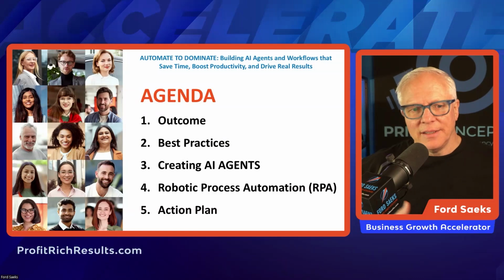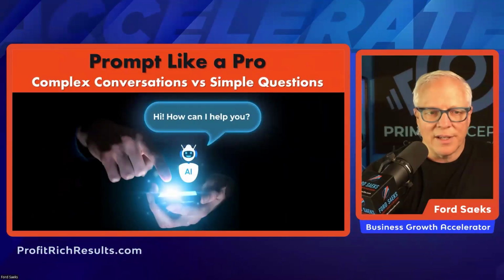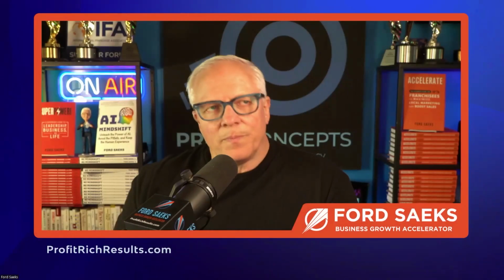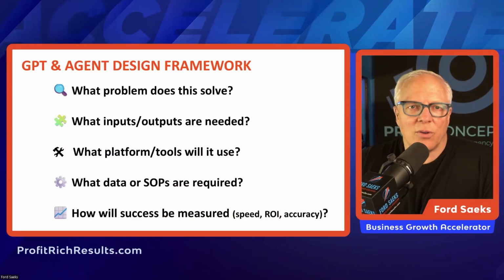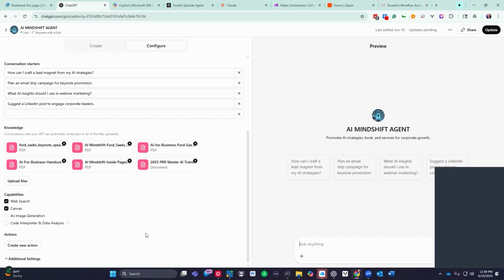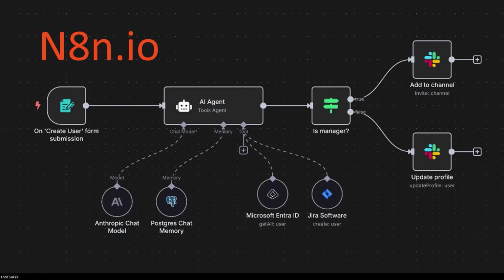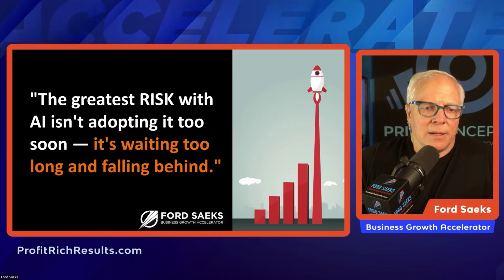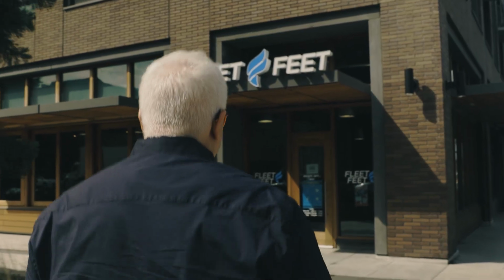Automate to Dominate: AI Agents & Workflows for Business Growth | Ford Saeks – JUNE 2025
Unlock the power of AI to boost your business today! This video dives into game-changing strategies for leveraging AI tools like ChatGPT, custom GPTs, and robotic process automation to transform operations, enhance customer experiences, and drive sales growth. Whether you're a beginner or advanced user, discover actionable insights on creating AI agents, optimizing workflows, and implementing cutting-edge AI solutions tailored to your business needs. Learn how to stay ahead in the rapidly evolving AI landscape with practical tips and real-life examples. Don't miss this opportunity to future-proof your business and harness the full potential of AI innovation!

Ford Saeks is offering a limited-time Custom AI Agent & Workflow Session for just $497 (regularly $1,500+). This is your opportunity to build your first AI agent with Ford—live, 1-on-1.

What’s Included:
✔️ One 60-minute private Zoom session with Ford Saeks
✔️ A fully functional AI agent built for your specific business needs
✔️ Personalized AI workflow design you can replicate
✔️ Session recording included for ongoing use
✔️ Use your session anytime within 6 months

Take the guesswork out of AI and start implementing real solutions.

CHAPTERS:
00:00 - Welcome
01:26 - Agenda Overview
02:06 - Introduction to the Topic
03:36 - Purpose of the Meeting
09:22 - Understanding Multimodal AI
11:19 - Engaging in Dialogue
15:47 - Importance of Human Touch
17:55 - Default Settings in AI
20:30 - Exploring Perplexity
21:30 - AI-Ready Blueprint Explained
27:59 - Directory of Specialty AI Tools
29:41 - Level 3: AI Agents Overview
34:23 - Creating a GPT in ChatGPT
38:35 - Building a GPT in Agentive Hub
41:38 - Creating an Agentive Hub Agent
46:15 - Special Offer for 1:1 Training
47:40 - Level 2: Robotic Process Automation (RPA)
49:04 - Automating Your Business with AI
54:38 - Using Zapier for Automation
55:52 - Introduction to n8n
57:53 - Closing Thoughts with Chris
59:50 - Requesting the Transcript
1:00:03 - Investment Overview for AI Areas
1:00:47 - Training with File Limits
1:02:00 - Monetizing ChatGPT Effectively
1:03:25 - Current Version of ChatGPT
1:03:43 - Intended User of the Information
1:04:18 - Book Workflow Request
1:04:42 - Recommended Tools for Multi-Agent Workflow
1:05:02 - Duration of Special Offer
1:06:19 - Outro and Wrap-Up
1:08:33 - The Accelerated Growth System Explained
1:10:20 - Testimonials and Feedback

From start-ups to Fortune 500’s, Saeks is widely recognized as a Business Growth Innovator.  With over 20 years’ experience (ranging from retail to wholesale), he has founded over ten companies, authored four books, been awarded three U.S. patents, and received numerous industry awards.  As President and CEO of Prime Concepts Group, Inc., a digital marketing firm, Ford specializes in helping businesses attract loyally and repeat customers, monetize social media, and ignite innovation.